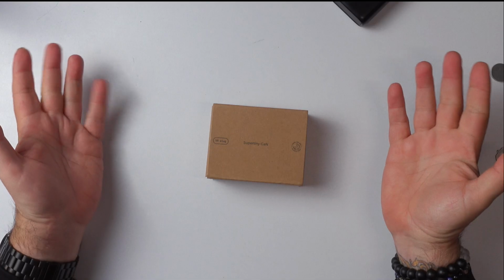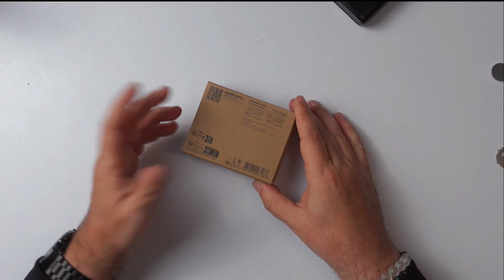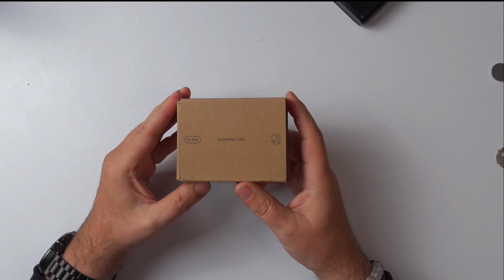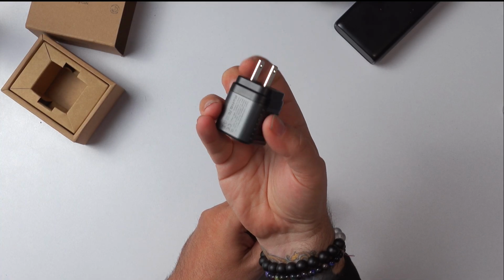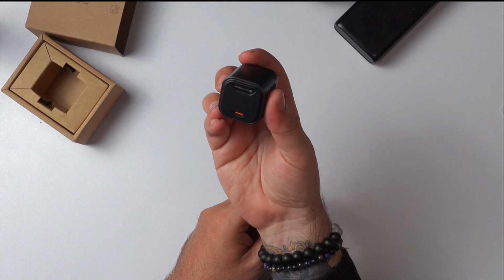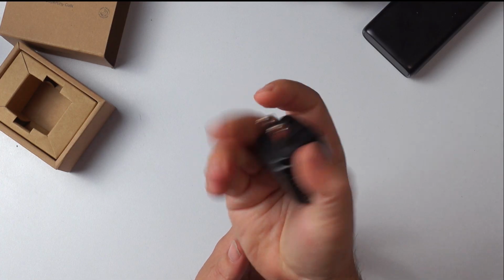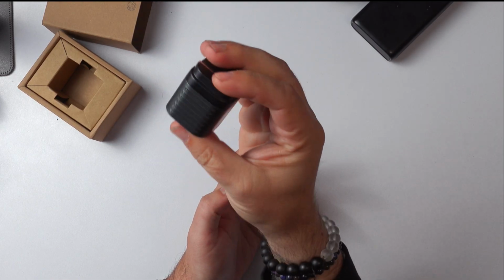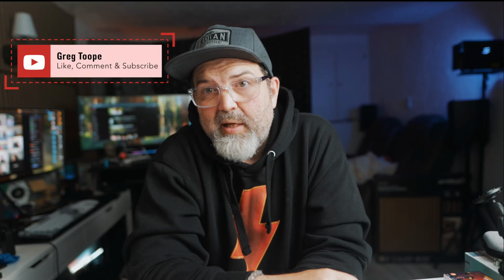Smallest 65W GaN Charger?! Rolling Square Supertiny Unboxing & First Impressions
Today we’re unboxing the Rolling Square Supertiny, the world’s smallest 65W GaN charger! This ultra-compact USB-C charger promises big power in a tiny footprint — ideal for travel, desk setups, and everyday carry.

We take a close look at the design, build quality, portability, and overall first impressions. If you’re tired of lugging around bulky chargers, this might be your next must-have tech accessory.

⚡️ Perfect for digital nomads, minimalist setups, or anyone looking to save space without sacrificing charging speed.

Our Amazon Store has some of our favorite gear (updated frequently).